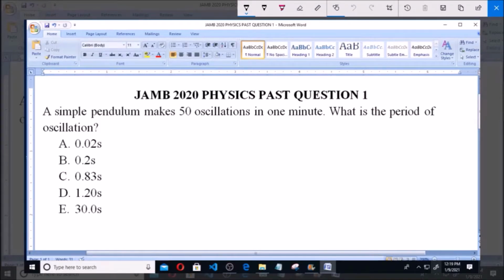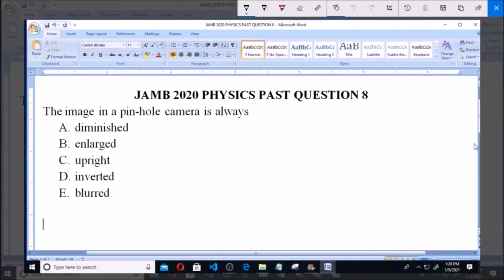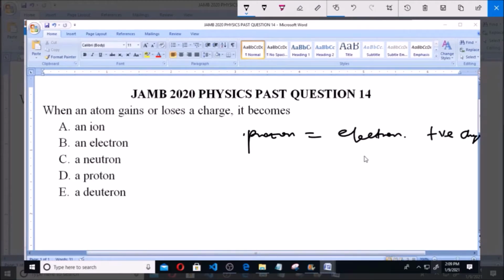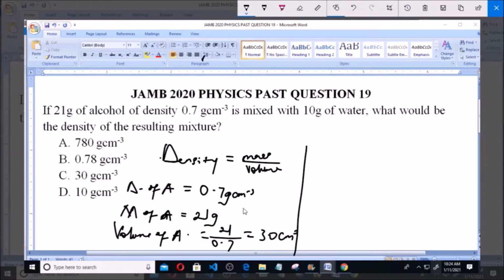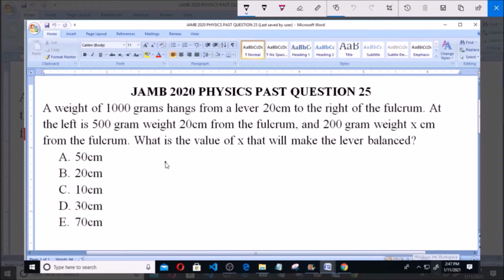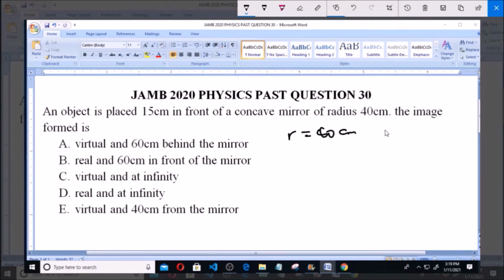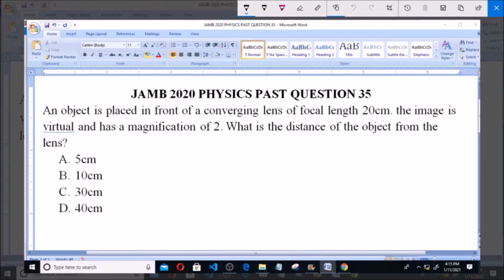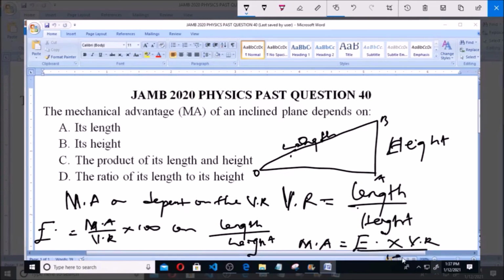JAMB 2021 PHYSICS PREP JAMB 2020 PHYSICS PAST QUESTIONS AND ANSWERS